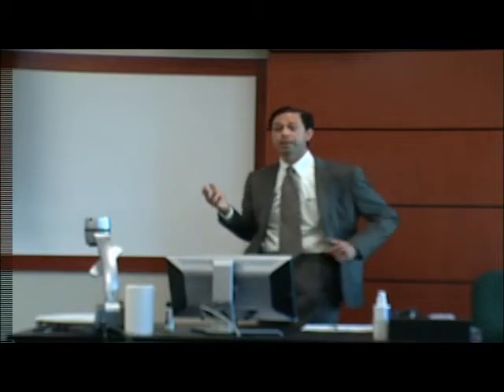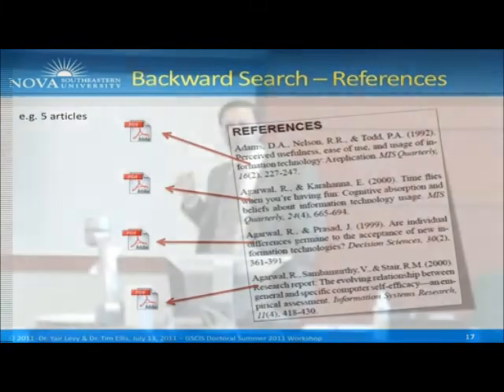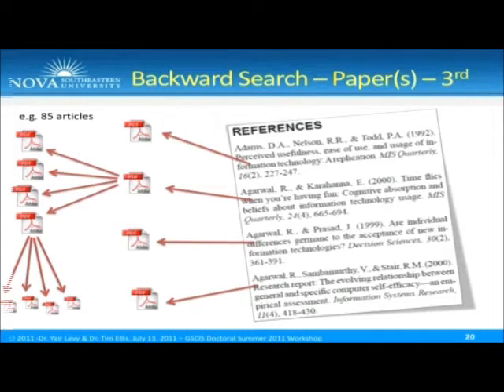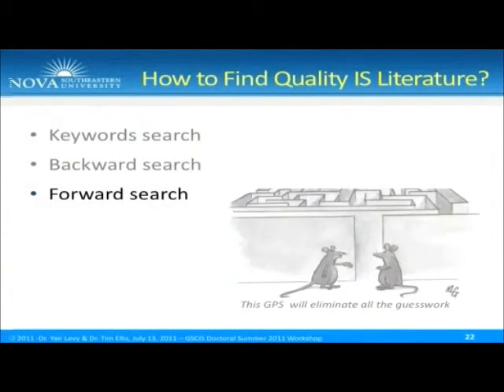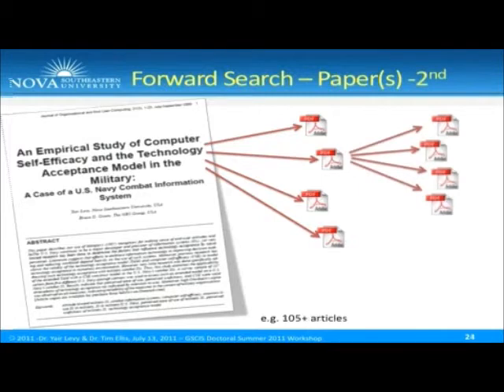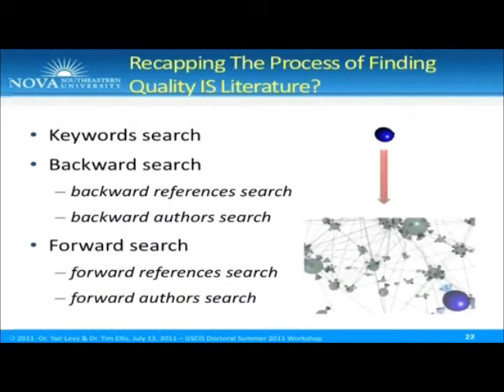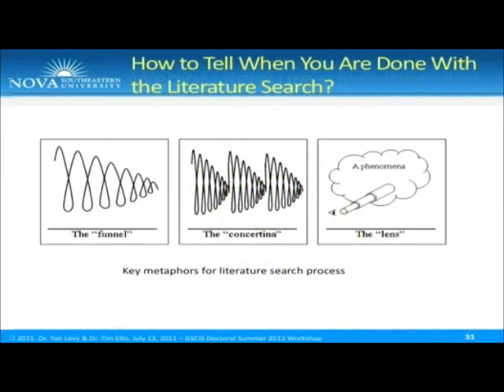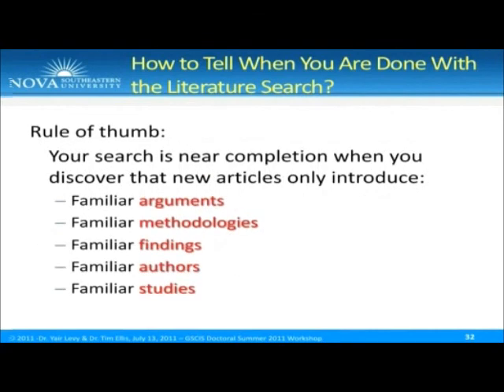A Ph.D. Seminar on Effective Literature Review in Support of Information Systems Research - Part 3/5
Part 3: In this introductory doctoral seminar a review of the systematic approach to effective literature search and review in support of Information Systems (IS) research. We will start by reviewing the common pitfalls novice researchers do when conducting literature search in support of a proposed idea for research. You will learn how to avoid such pitfalls and use various approaches in support of valid research-worthy idea. A discussion is provided on the approach of keywords search and its limitations, while learning to overcome these limitations by using the backward and forward literature search techniques. You will also learn techniques to identify high quality peer-reviewed Information Systems (IS) research articles, while learning to locate seminal and foundational theories that guide IS research. The session concludes with a review of the homework and leads on time saving tips, if you wish to do so...
This lecture is based on the article written by Dr. Yair Levy and Dr. Tim Ellis:
Levy, Y., & Ellis, T. J. (2006). A systems approach to conduct an effective literature review in support of information systems research. Informing Science Journal, 9, 181-212.
***This paper was the recipient of The Best Paper Award ***